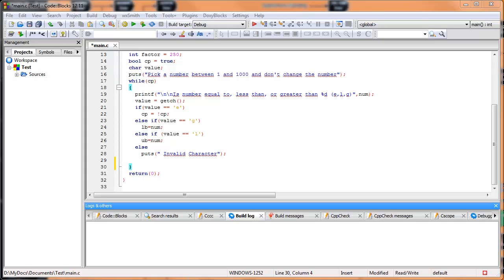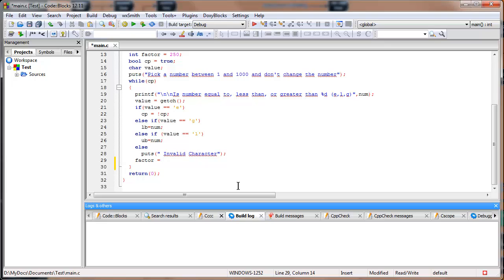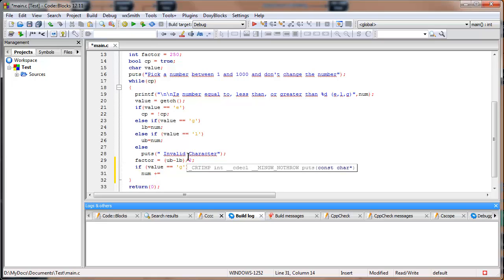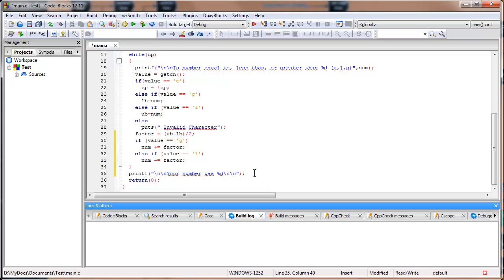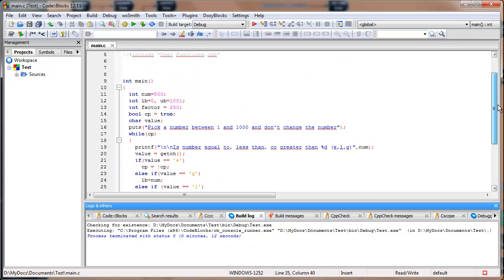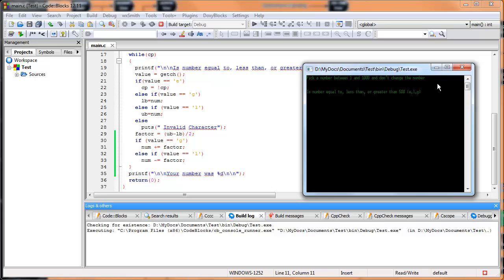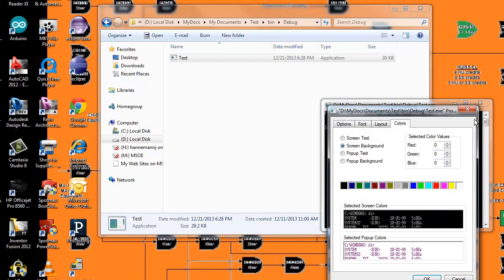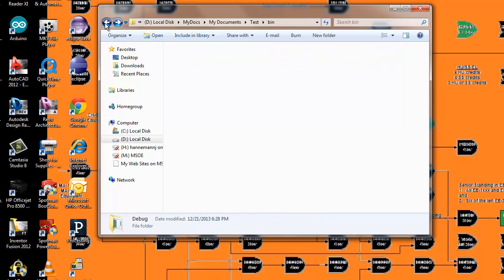Advanced C Tutorial #3-Number Guesser (Part #2)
finish the number guesser and talk about executables